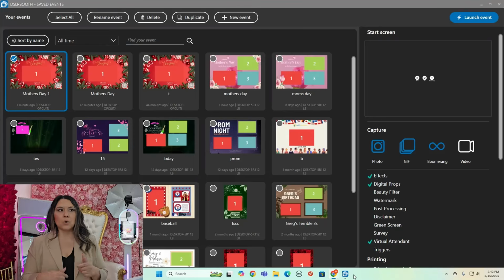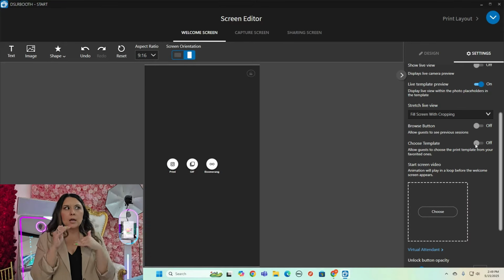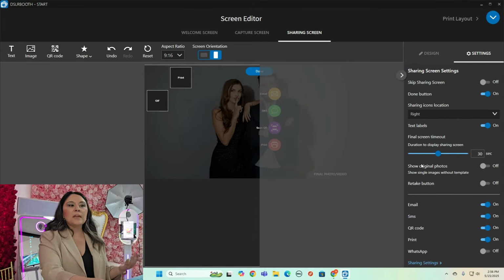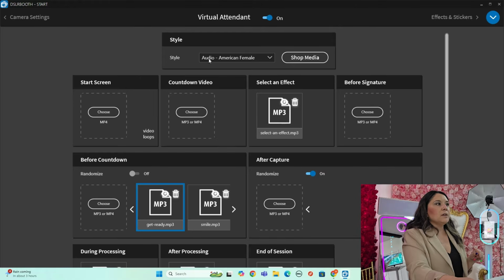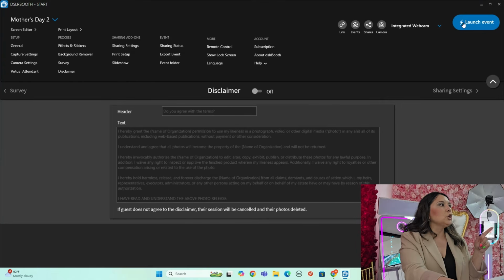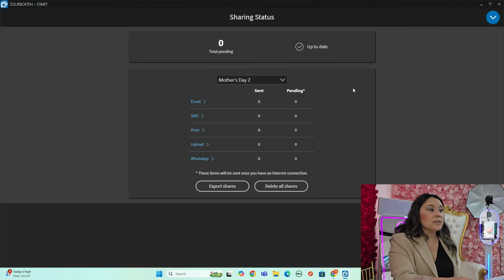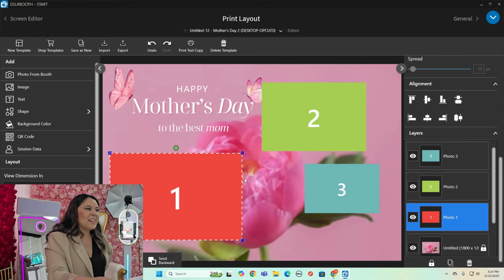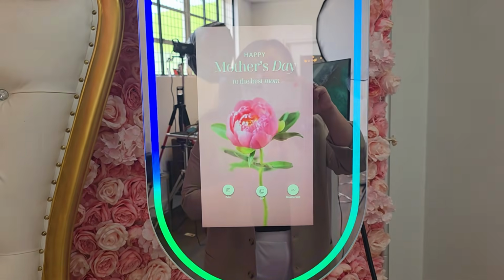DSLR Booth Tutorial for your Photo Booth *UPDATE*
Check out this tutorial for your DSLR Photo Booth hosted by Mel from Event Party Co. If you need 1 on 1 training or mentorship, call us to book your appointment
EventPartyCo.com

DSLR Photo Booth Package (Mirror, Oval or Square Photo Booth with Camera, and Printer)

To learn how to attract clients, get leads and marketing *HIGHLY RECOMMEND*

For customizable event contracts, to learn how to start and boost your business, learn how to get on google and more

FREE WEBINAR TO LEARN HOW TO START AND BOOST YOUR EVENT BUSINESS

DSLRBooth Software Tutorial for DSLR Mirror Booth & Oval Photobooth | Step-by-Step Setup for Events

Welcome to this comprehensive DSLRBooth software tutorial, where we guide you through the basics of setting up your **DSLR Mirror Booth** and **Oval Photobooth** for your next event! Whether you're a first-time user or just need a quick refresher, this video covers everything you need to get your photobooth up and running in no time.

In this tutorial, we'll walk you through:
- **DSLRBooth software installation** and basic configuration.
- Setting up your settings for you Event Party Co **DSLR Mirror Booth** and **Oval Photobooth**.
- Customizing the layout and design for your event.
- Tips for creating smooth, memorable photo experiences for your guests.

Perfect for wedding planners, event coordinators, and photobooth operators, this video ensures a seamless setup for any occasion. Make your next event unforgettable with an easy-to-use photobooth system!